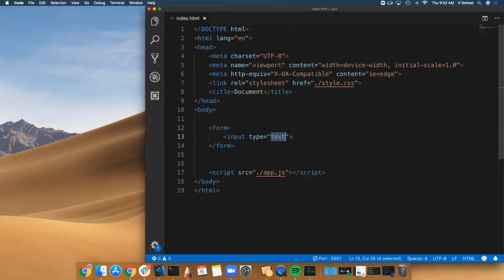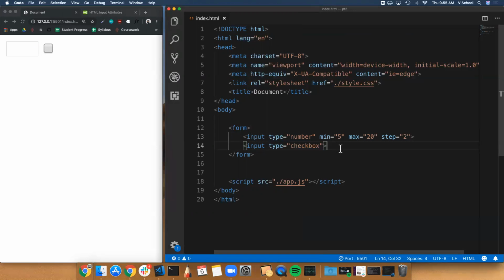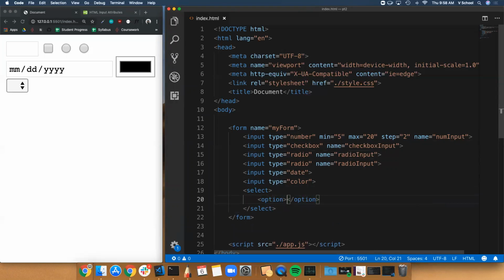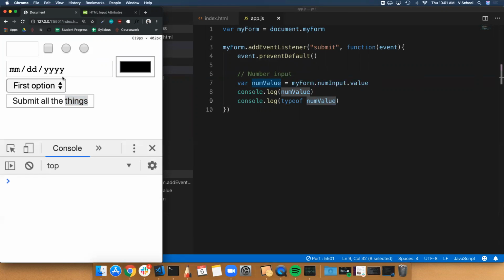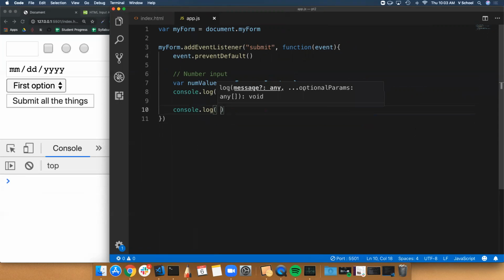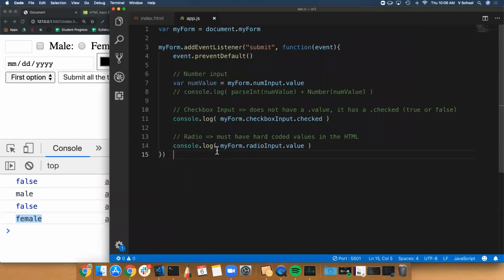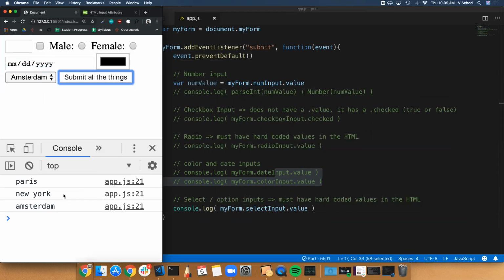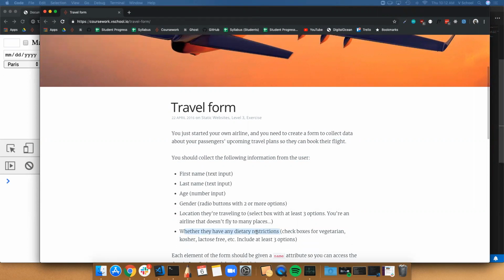JS Forms Part2 - Other input types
Write up